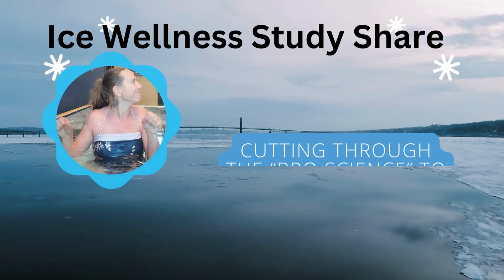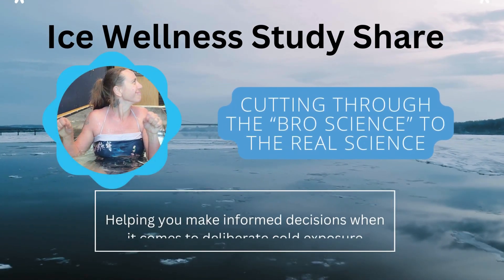Wellness Wednesday: Cold Therapy and Neuropathy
Take a look inside this informative Youtube video that shares real science vs bro science when it comes to cold therapy.

Find out how you cold therapy effects various health concerns.

❄️ Ready to up your cold therapy practice?

𝐒𝐓𝐔𝐃𝐈𝐄𝐒 𝐓𝐀𝐋𝐊𝐄𝐃 𝐀𝐁𝐎𝐔𝐓 𝐈𝐍 𝐓𝐇𝐈𝐒 𝐕𝐈𝐃𝐄𝐎

00:00 Intro
0:22 Today's Topic
1:11 What is Neuropathy?
1:46 First Study on Metabolic Disorder
2:17 Chemo Induced Neuropathy Study
3:28 Recovery Time From Cold Therapy Study
4:22 Triathlete Personal Study
5:02 Recap/Outro

© 𝐊𝐫𝐨𝐧𝐢𝐤𝐚 𝐋𝐮𝐱𝐮𝐫𝐲 - 𝐓𝐢𝐦𝐞 𝐢𝐬 𝐭𝐡𝐞 𝐠𝐫𝐞𝐚𝐭𝐞𝐬𝐭 𝐋𝐮𝐱𝐮𝐫𝐲